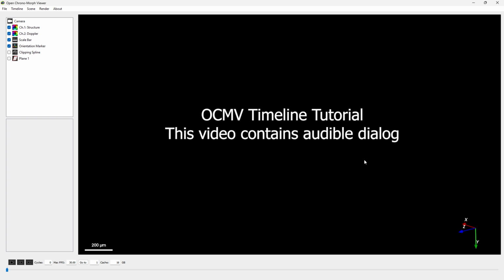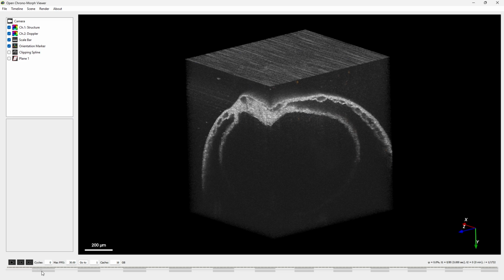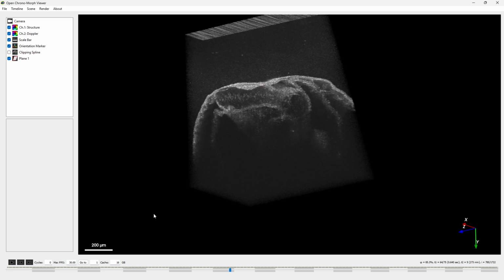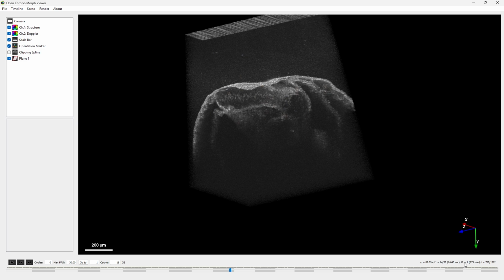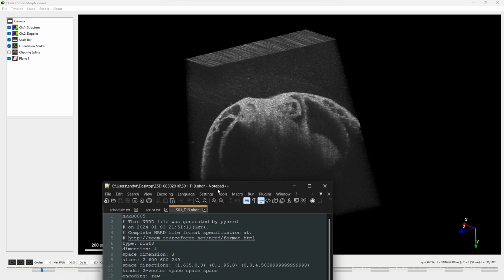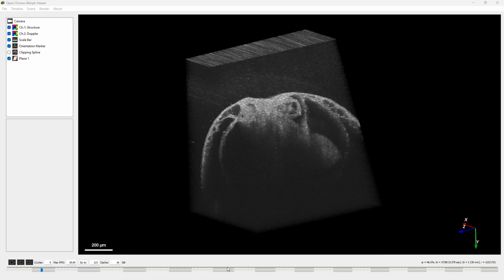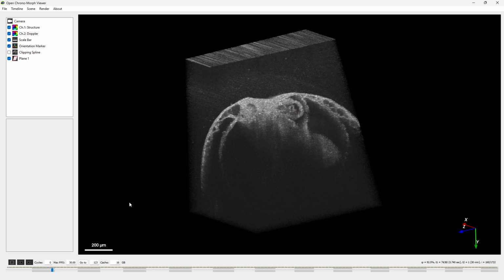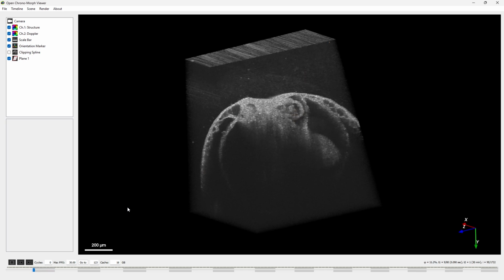Navigating volume groups in the timeline - OCMV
Originally published under the supplementary materials of the following journal article:

Andre C. Faubert and Shang Wang, "Open Chrono-Morph viewer: visualize big bioimage time series containing heterogeneous volumes," Bioinformatics, 15 Jan. 2025, doi:10.1093/bioinformatics/btae761